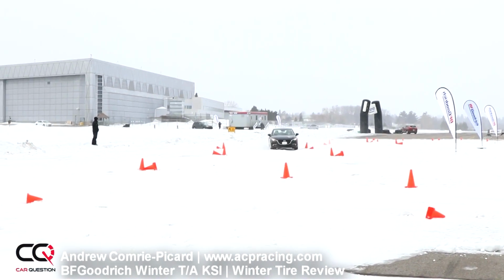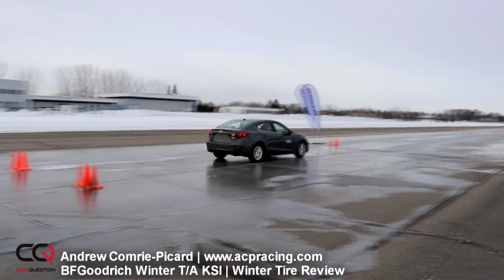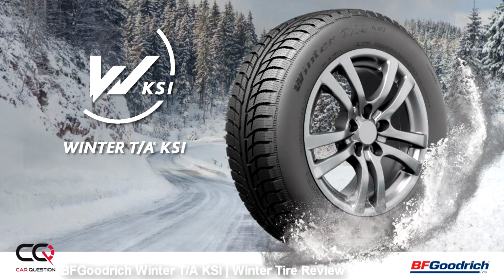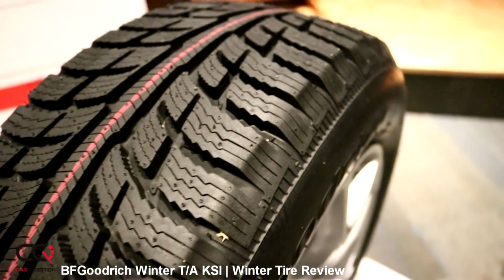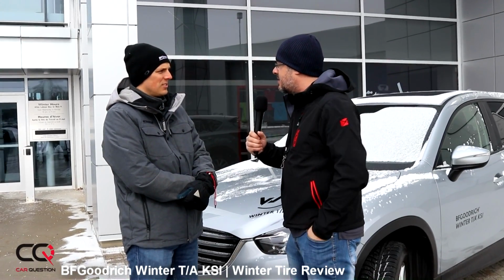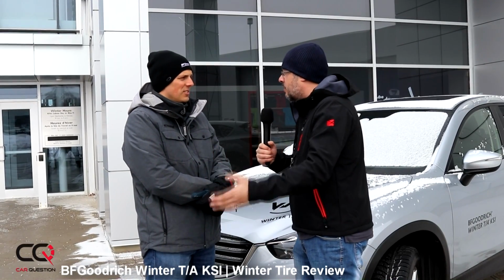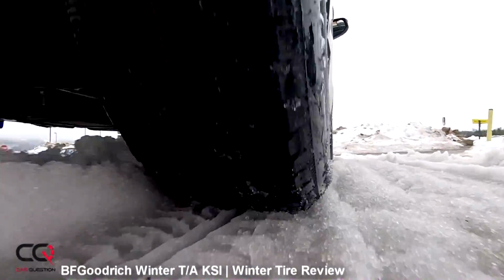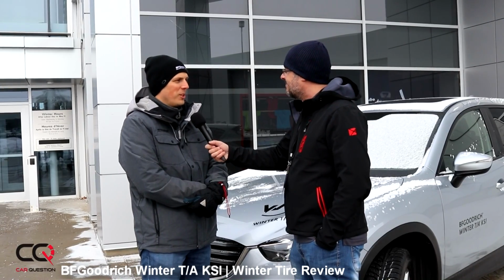BFGoodrich Winter T/A KSI : Evolution for the best! | Winter Tires Review!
It was about time that BFGoodrich gives us something new in the winter tires department! The old BFGoodrich WINTER SLALOM KSI was not a bad choice, but sure could use improvement! For this year, Canadian can be rolling that bad wheater in security with the new BFGoodrich Winter T/A KSI!

The new BFG Winter T/A KSI winter tire is performing better than its predecessor in the snow, slush, and ice! It will be also offering good handling, strong braking and low noise on clear pavement.

The Winter T/A KSI is a directional, T-speed rated tire made to handle severe winter conditions

The BF Goodrich Winter T/A KSI goes on sale in September 2017, when it will be available in 32 common sizes, with six more joining the range in mid-2018, for a total of 14 new sizes compared to the outgoing Winter Slalom KSI.

BFGoodrich Winter T/A KSI Highlights:
- Directional tread pattern;
- Tread compounds that contain more silica
- T speed rating, instead of S with the predecessor tire;
- Higher sipe density for maximum "biting edges";
- Serrated shoulder profile, for grip in deep snow;
- Wide lateral grooves and two circumferential grooves for enhanced water/slush evacuation
- Greater use of saw-tooth groove edges.

Winter Tires Competition :
Nokian Hakkapeliitta 9 | Nokian Nordman 7 | BFGoodrich Winter Slalom KSI | Bridgestone Blizzak Ws80 | Continental Wintercontact SI | Dunlop Winter Maxx | Goodyear Ultra Grip Ice WRT | Michelin
X-ice XI3 | Pirelli Winter Cinturato | Yokohama Iceguard Ig52c | Firestone WinterForce | Toyo GSI5 | Firestone Winterforce 2 | General Altimax Arctic | General Altimax Arctic 12 | Goodyear Ultra Grip Winter | Uniroyal Tiger Paw Ice & Snow 3 |